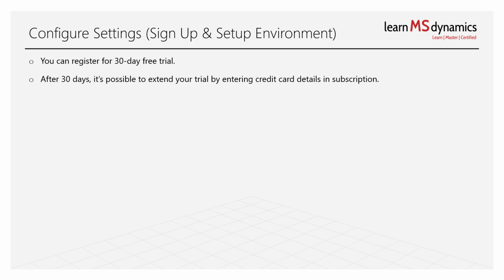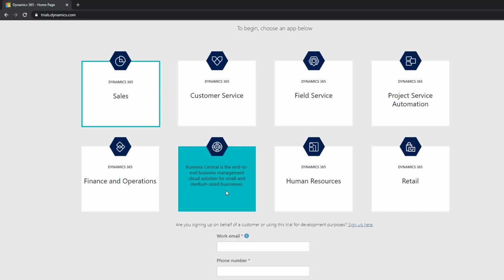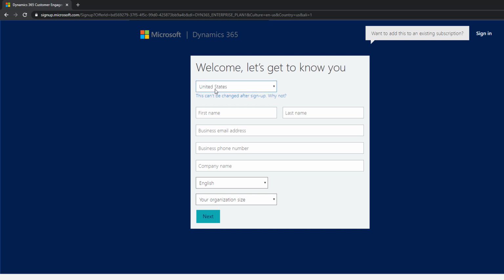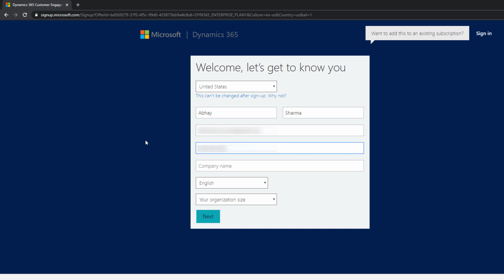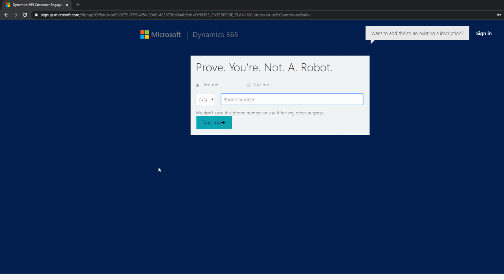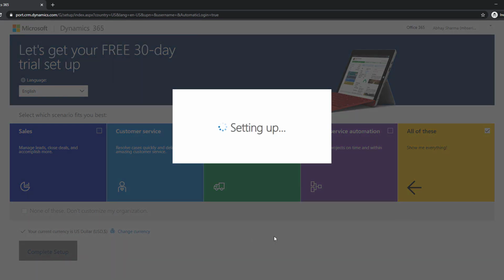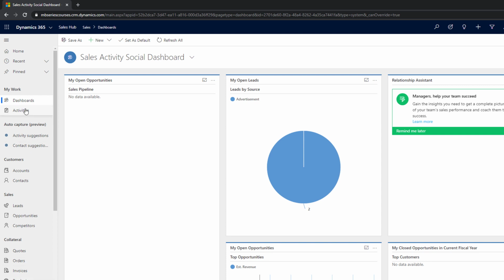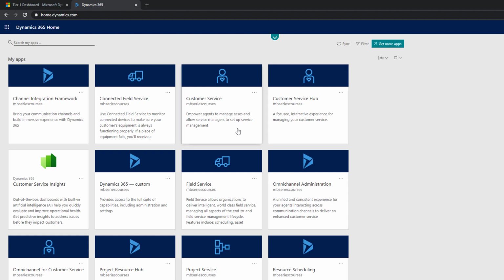♥ Free MB-200 Exam Video - Sign Up for Dynamics 365 30-Day Trial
Watch the free MB-200 Exam - Microsoft Power Platform + Dynamics 365 Core Video.

Translated titles:
Video del examen gratuito MB-200: regístrese para una prueba de 30 días Dynamics 365

Kostenloses MB-200 Prüfungsvideo-Melden Sie sich für die Dynamics 365 30-Tage-Testversion an

Vidéo d'examen gratuite MB-200-Inscrivez-vous pour Dynamics 365 un essai de 30 jours

無料MB-200試験動画-Dynamics 36530日間トライアルにサインアップ